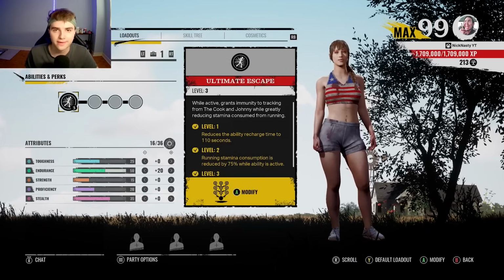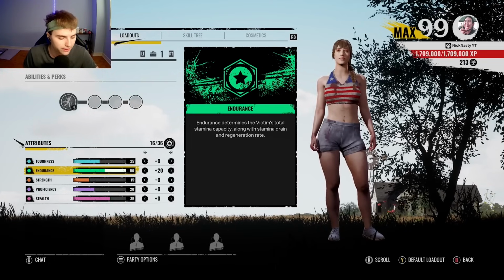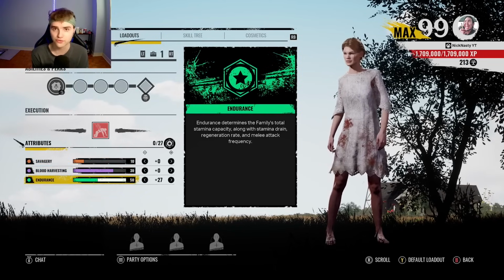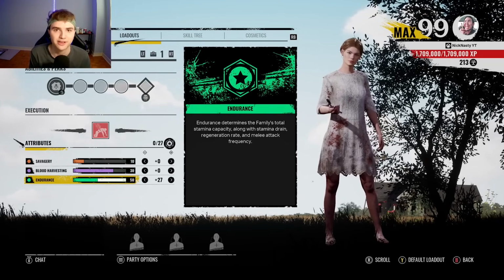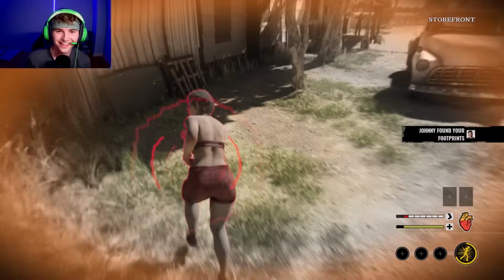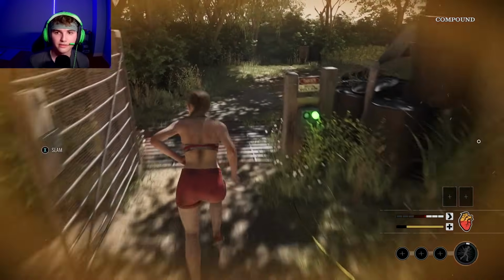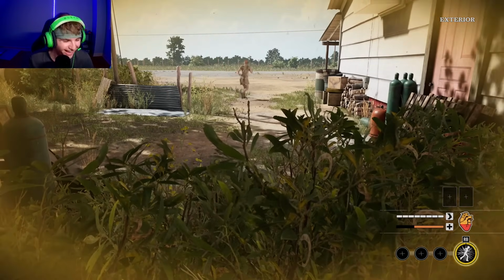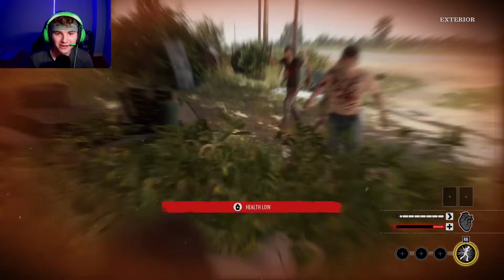Hide & Seek In TCM Is VERY FUN | The Texas Chainsaw Massacre Game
What's up guys, it's NickNasty here!

In today's video, I will be showing four Hide & Seek Matches as the victim side. If you guys have enough people for custom games, I would recommend trying out hide & seek as it was the most fun I've had on TCM.

First Game (Gas Station): 1:41
Second Game (Family House): 10:16
Third Game (Slaughter House): 14:17
Fourth Game (The Mill): 18:06

Console: Xbox Series S (New Gen)
Gamertag: NickNasty YT